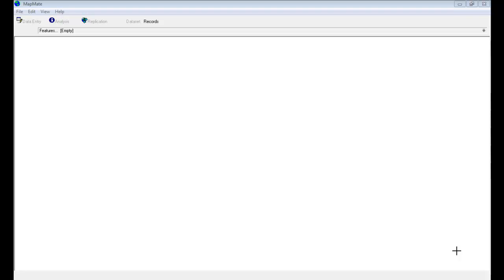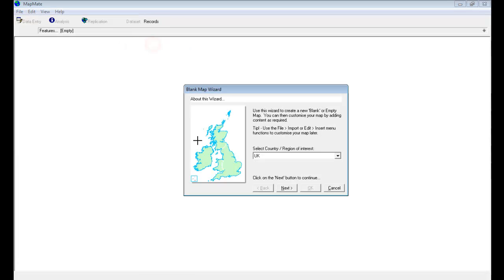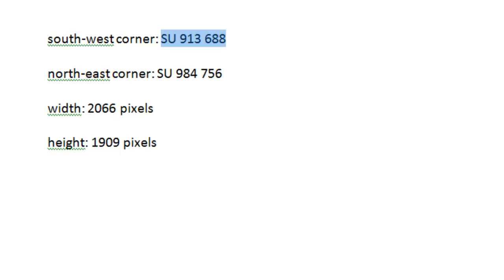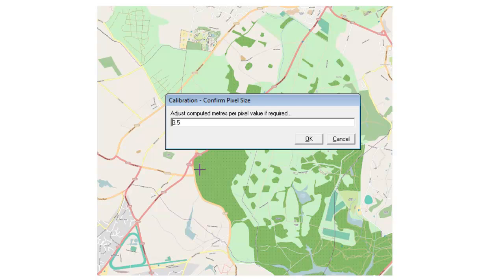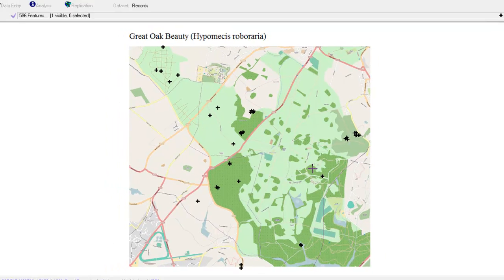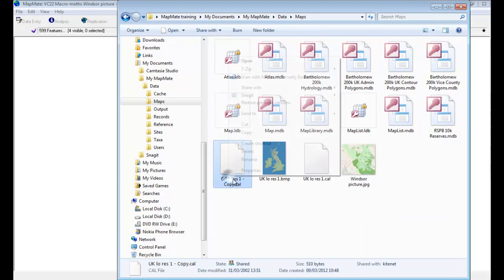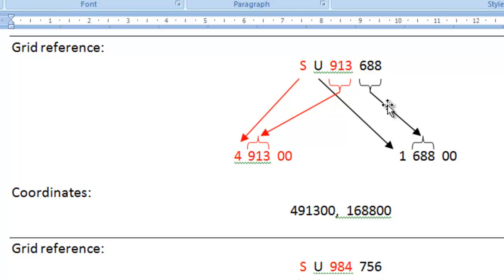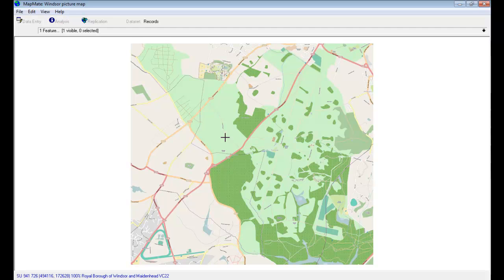Setting up picture maps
How to use scanned images as map backgrounds to create 'picture maps'. One of a series of MapMate database screencasts produced for the Botanical Society of the British Isles, see: